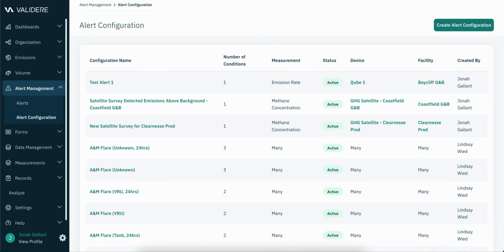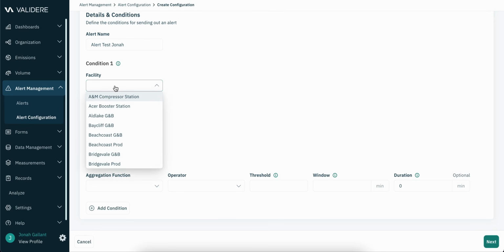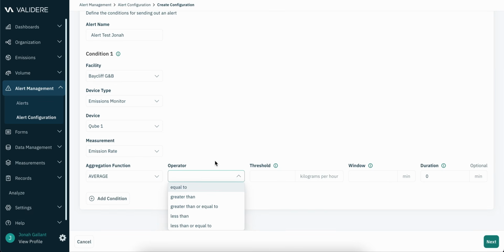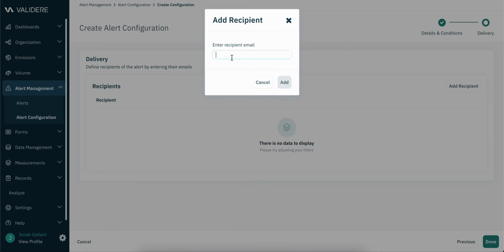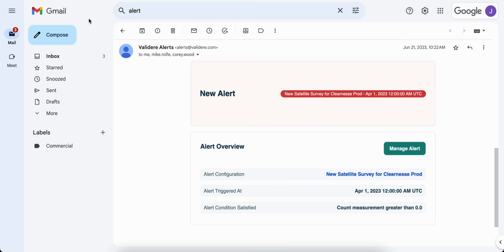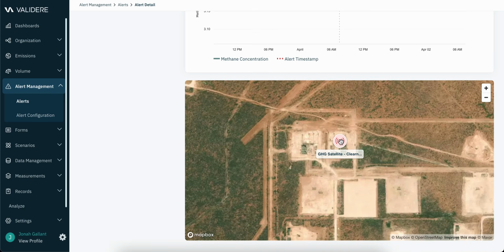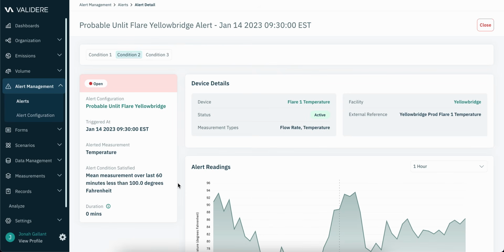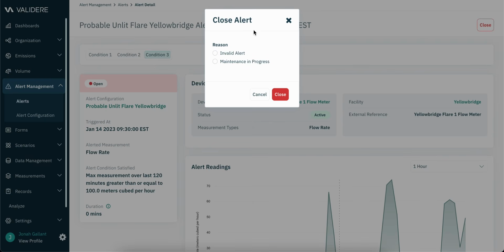Alerts & Alert Configuration Demo | Validere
See how Validere helps teams configure and manage alerts based on operational and emissions measurement data.

In this product demo, explore Validere's Alert Management capabilities and see how users can create configurable alerts to identify conditions that require attention.

The walkthrough demonstrates how to:

• Create and configure a new alert
• Select facilities, devices, and measurement types to monitor
• Define alert conditions using aggregation functions, thresholds, time windows, and duration
• Configure how alerts are delivered and who receives them
• Review and manage active alert configurations
• Turn incoming measurement data into actionable notifications

**Learn more about Validere**